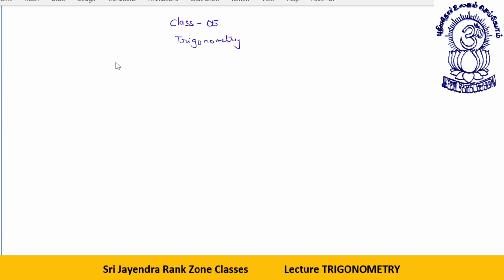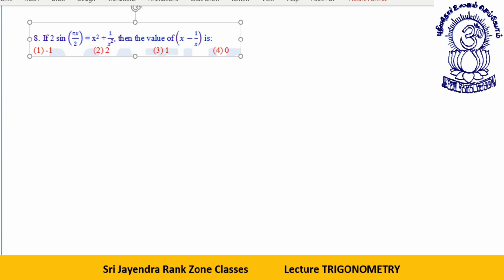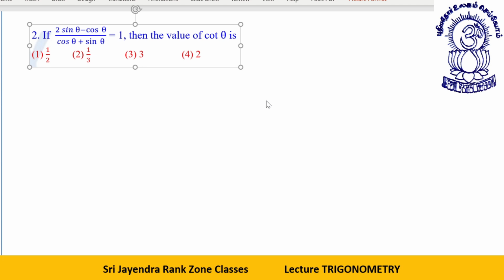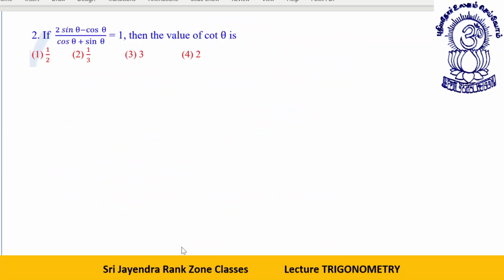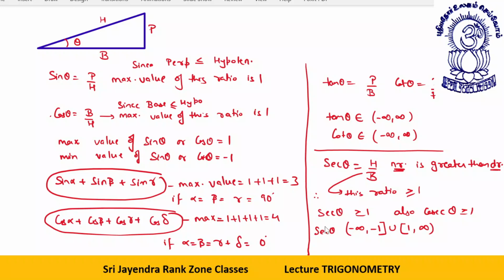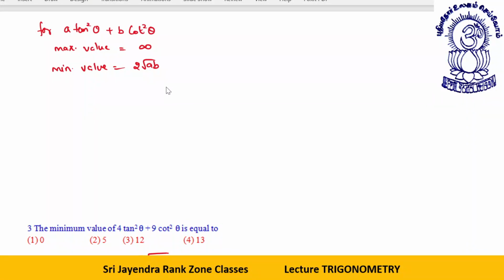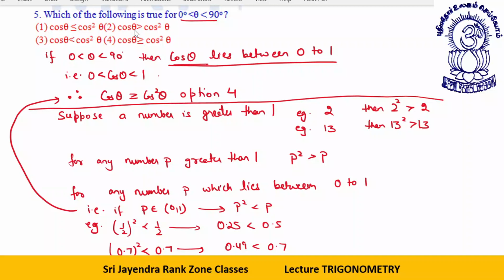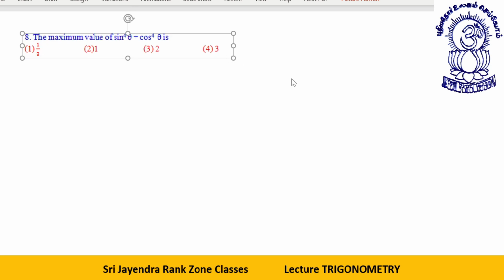FOUNDATION CLASSES | MATHEMATICS | TRIGONOMETRY | LECTURE 5